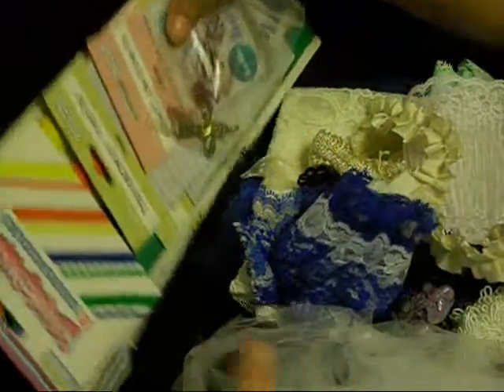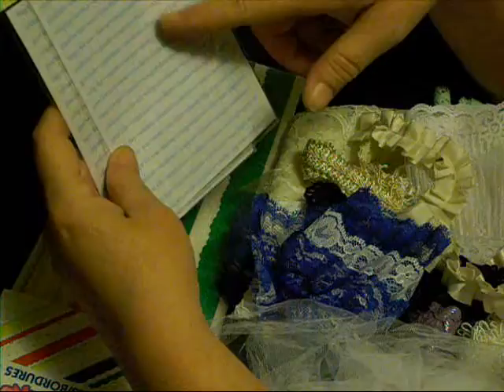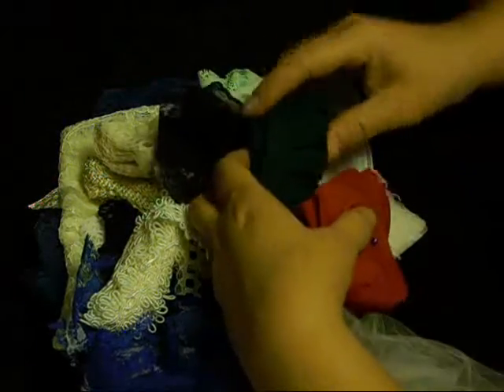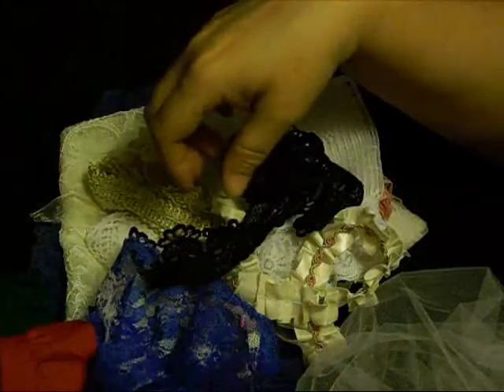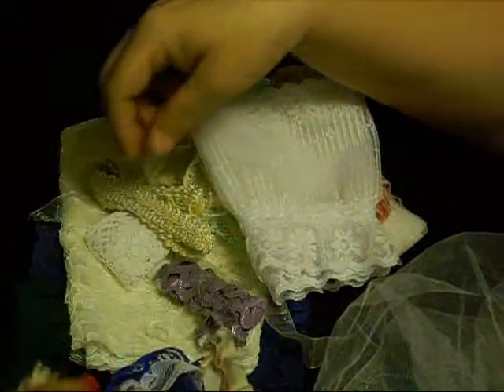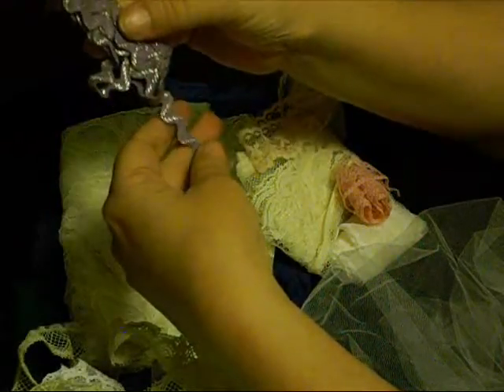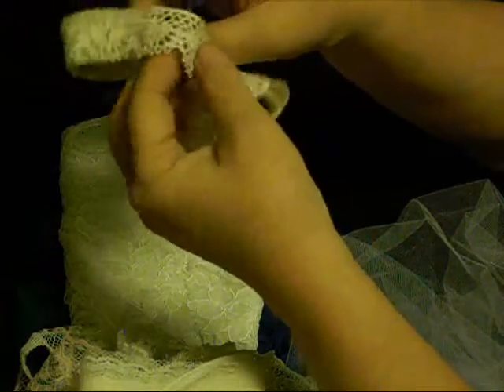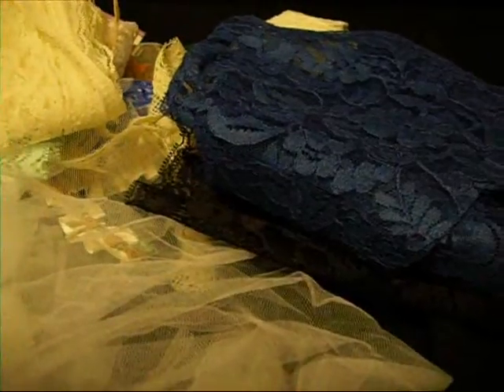RAK swap from Cathy 55Catty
Thank you so much Cathy! I love it all! Can't wait to send you some flower goodies!